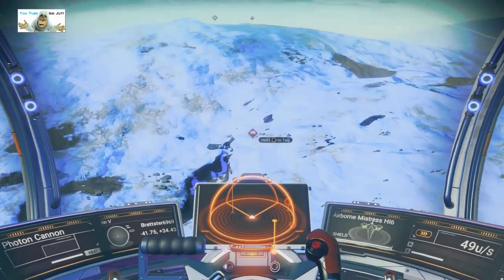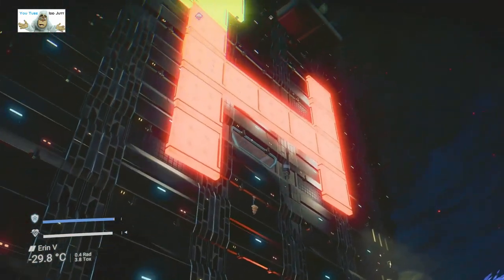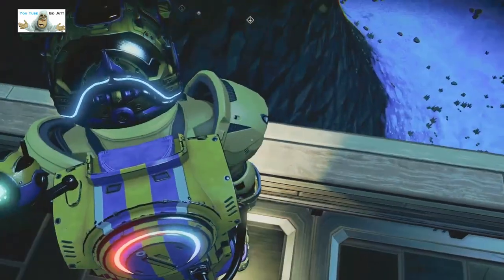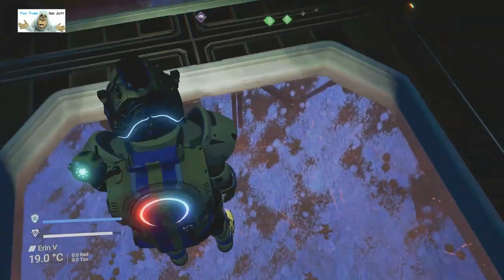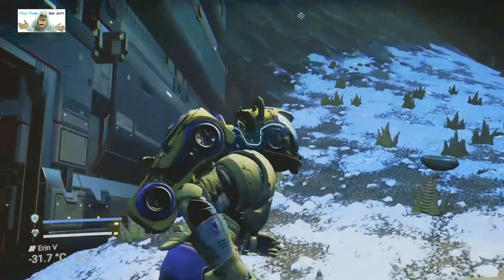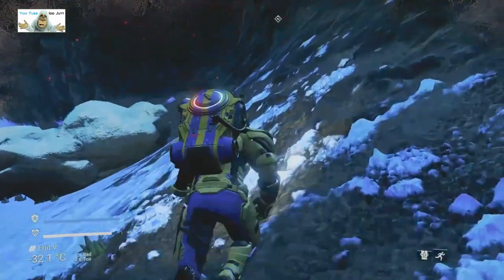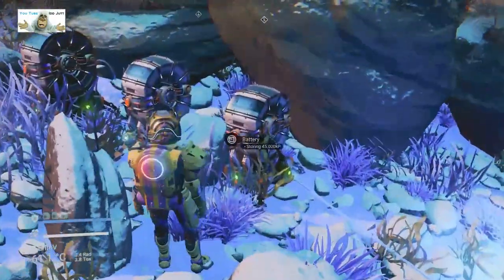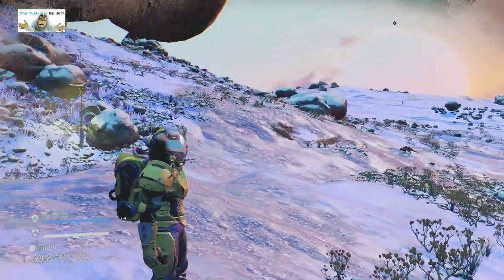#65| No Man's Sky | Player Bases | Dec 2021 | PS5 | Idd Jutt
December 2021, nip nip, black hole, hello games, idd jutt,